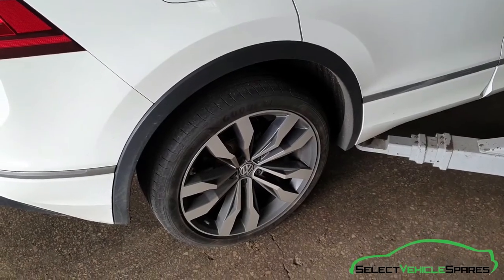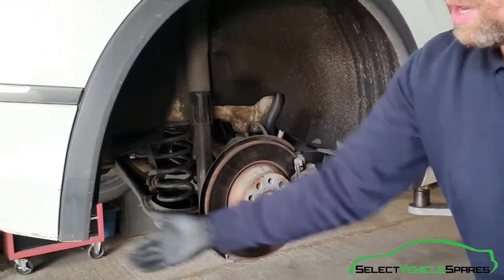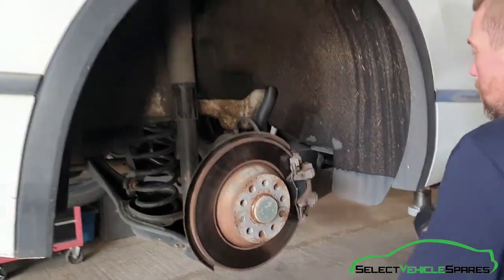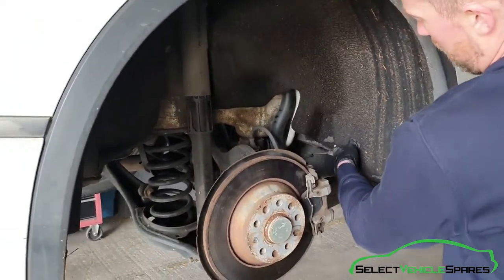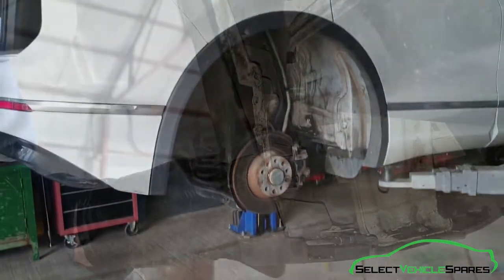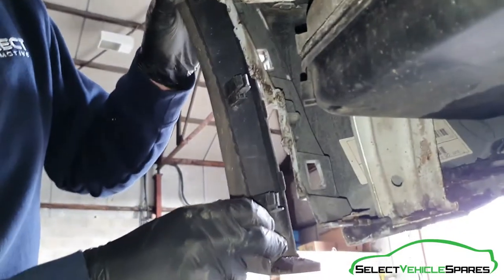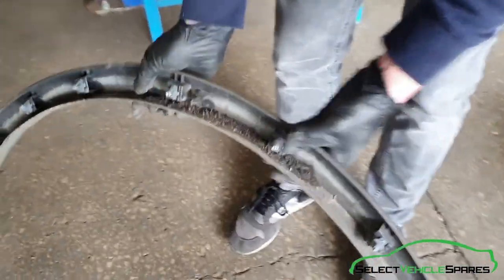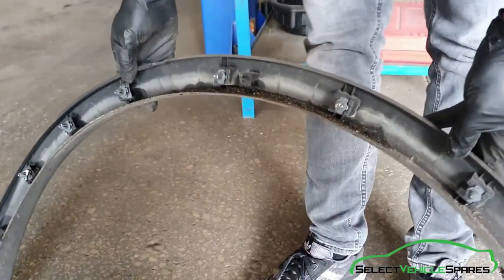VW TIGUAN MK2 - How To Remove Rear Plastic Arch Trim Removal Replacement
Guide on how to remove the rear plastic arch trim lip on a VW Tiguan Mk2 model, years 2017 onwards.

In the video we remove the rear wheel and also the inner arch liner. Removal of the rear arch trims can be done without removing these, but doing so removes the risk of breaking the clips, and makes it possible for us to film to show the locations of the fittings.

Tools used:

-T25 Torx
-Flat Screwdriver